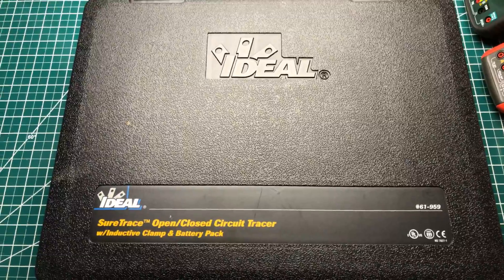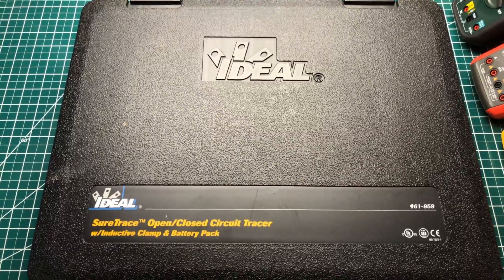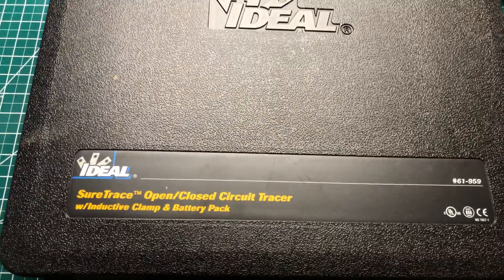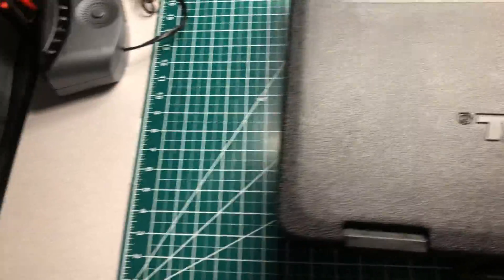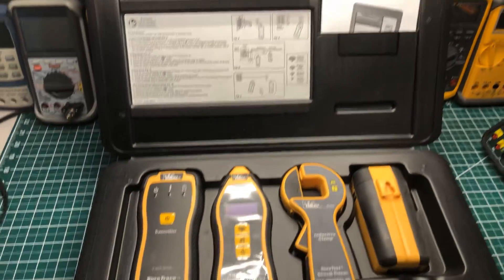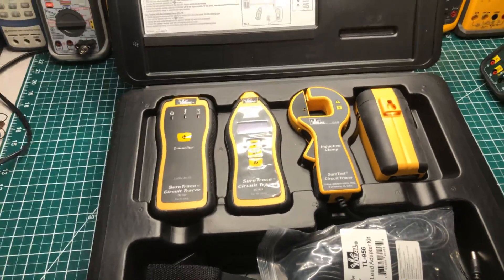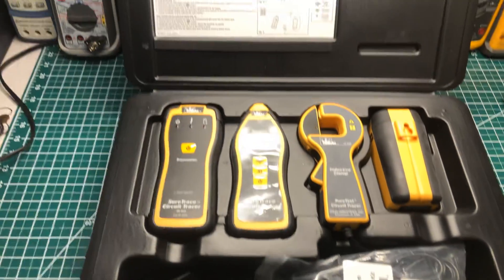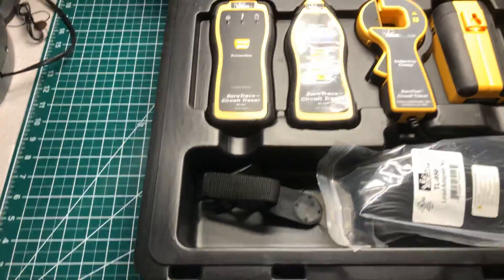🇺🇸 IDEAL SureTrace Open/Closed Circuit Tracer ( Pt. 1 Intro. )